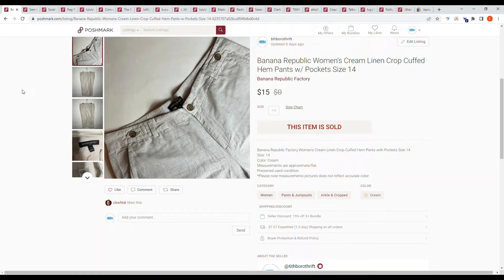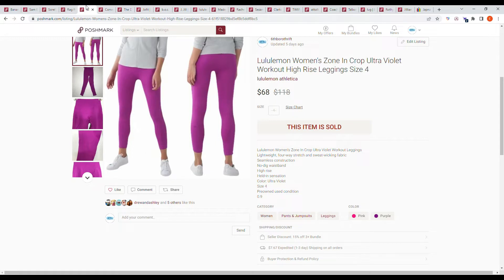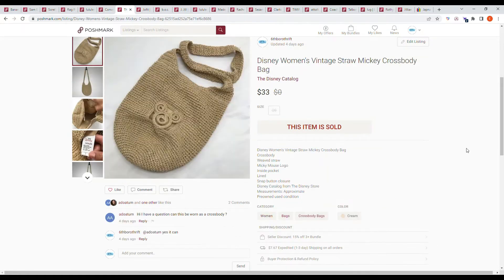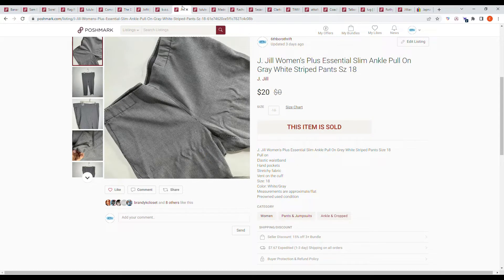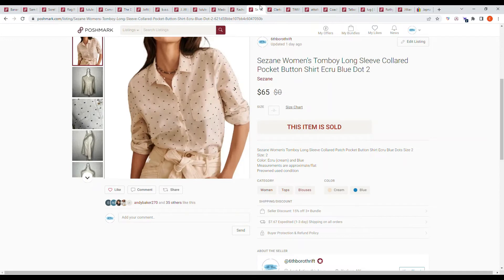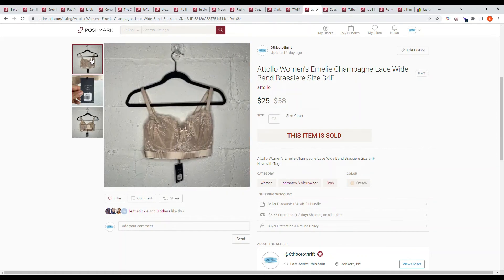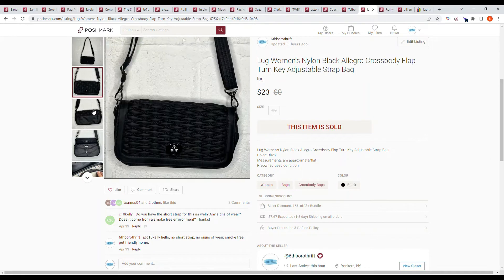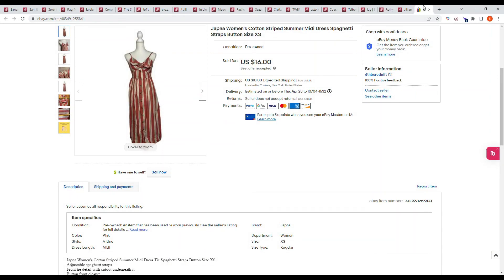What Sold 4/15 - 4/21 on Poshmark & Ebay: I Would Make More Sales if Poshmark Told Me What To Do!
I'm sharing what sold on Poshmark and Ebay from April 15 - 21, 2022.